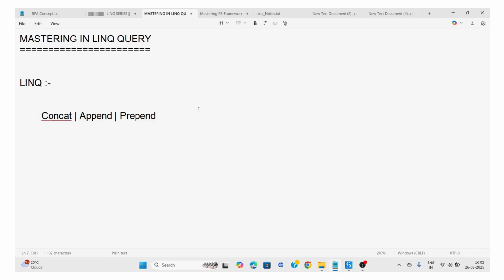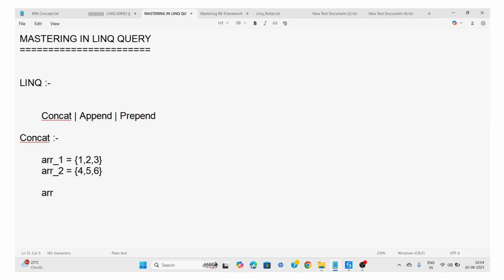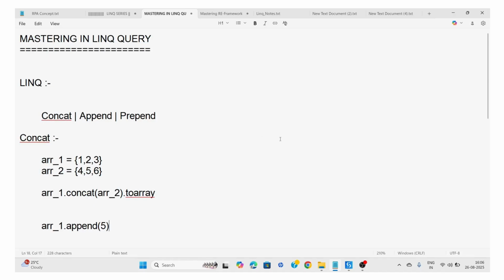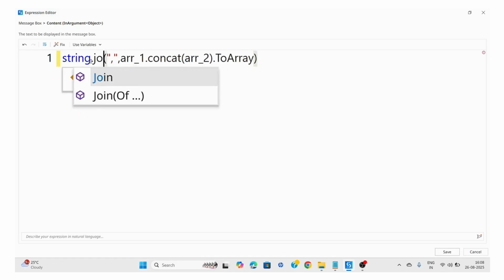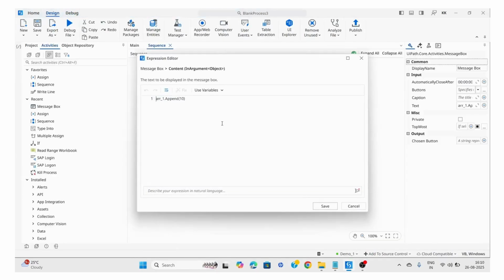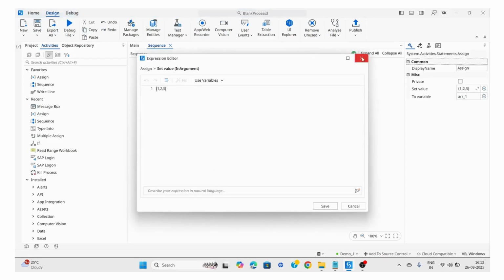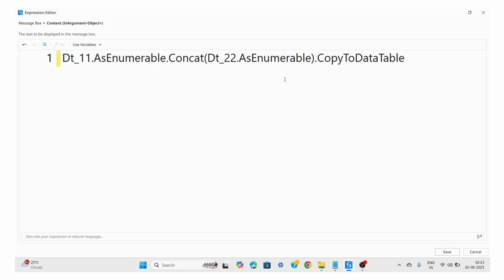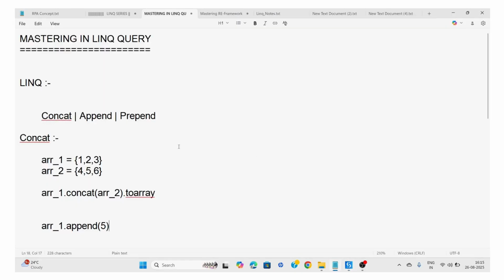25.Concat, Append & Prepend in LINQ – The Ultimate Guide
✨ In this video, I’ll explain the exact difference between Concat, Append, and Prepend in LINQ / UiPath.

If you’ve ever been confused about when to use Concat(), Append(), or Prepend(), this tutorial will clear everything with simple examples and easy-to-understand explanations.

📌  What you’ll learn:

✅The difference between Concat, Append, and Prepend

✅How they behave with arrays & collections

✅Real UiPath / LINQ use cases

🚀 By the end of this video, you’ll know exactly when to use Concat, when to Append, and when to Prepend.

💥 Why Watch?
This is not just a tutorial — it’s your next big step toward becoming an Advanced UiPath Developer!

▶Replace Repeat Number of Times in UiPath with LINQ Range 🚀 Calculate Square & Cube of Nth Numbers

🎯 Watch till the end for practical UiPath demos that replace multiple activities with just one LINQ statement!